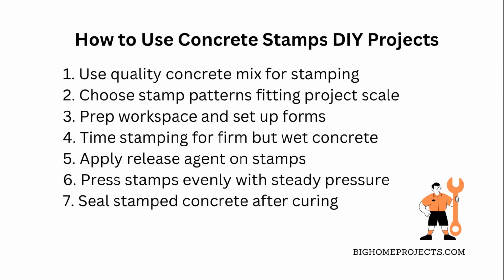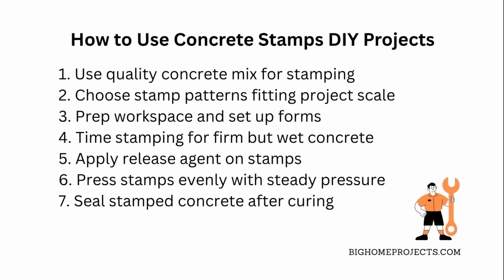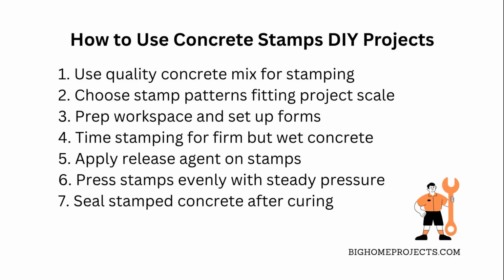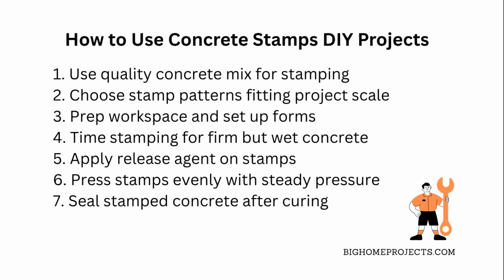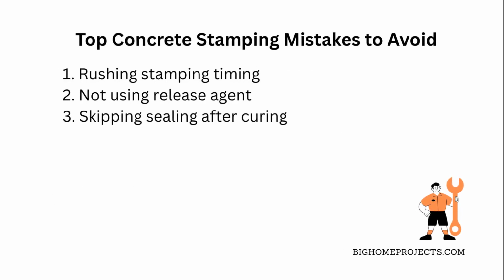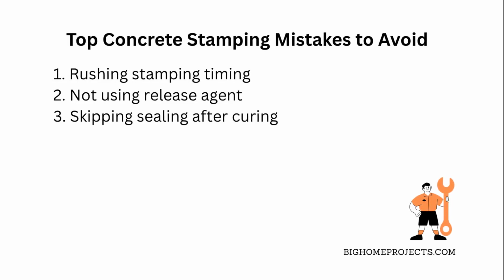DIY Concrete Stamping Tips for Perfect Small Projects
Learn how to use concrete stamps on small DIY projects like patios, walkways, and garden stones to create beautiful, textured surfaces that look professional. This guide covers essential tips for choosing the right concrete mix, timing your stamping perfectly, using release agents, and sealing your stamped concrete for long-lasting durability. Avoid common mistakes like rushing the process or skipping sealing to ensure your stamped concrete project turns out flawless. Whether you’re a beginner or experienced DIYer, these concrete stamping tips will help you achieve stunning results on any small home improvement project.

About Us